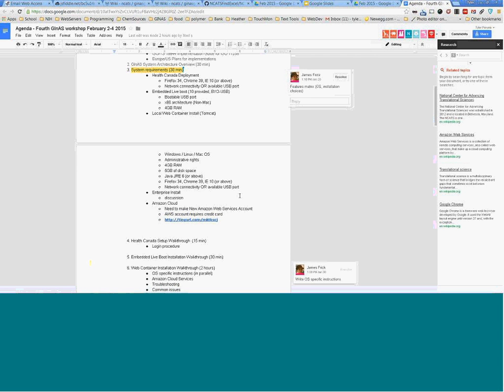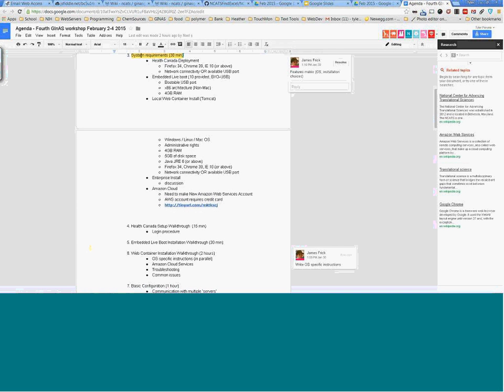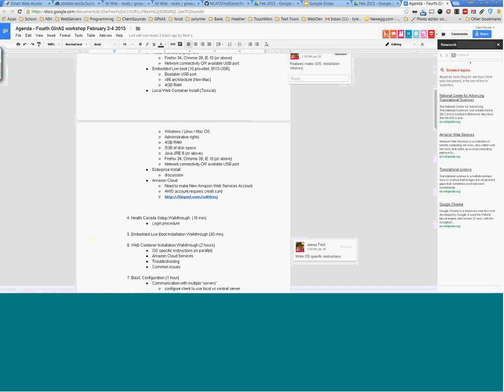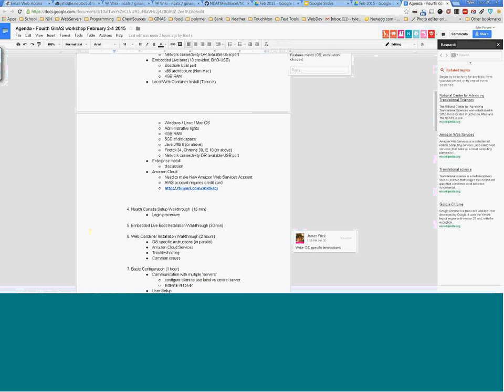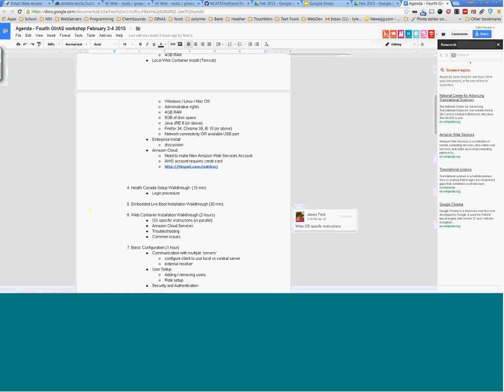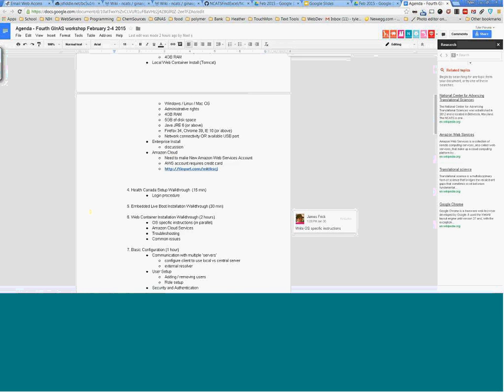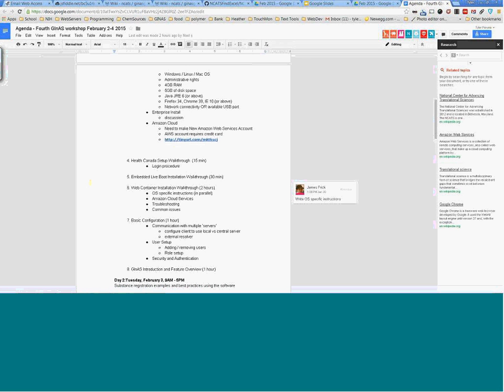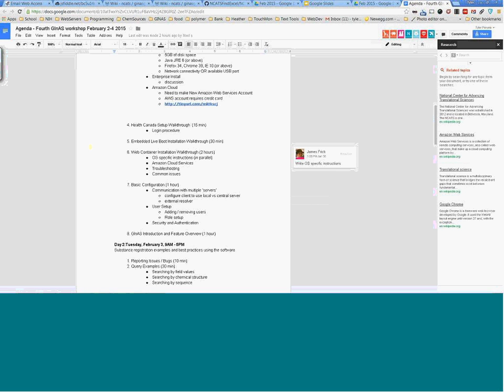GINAS Feb 2 2015 System Installation Options